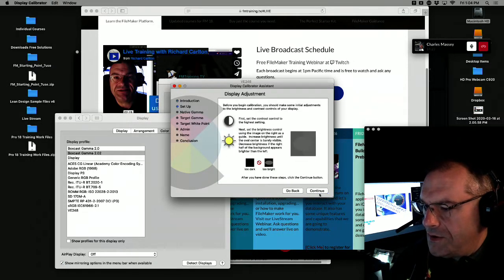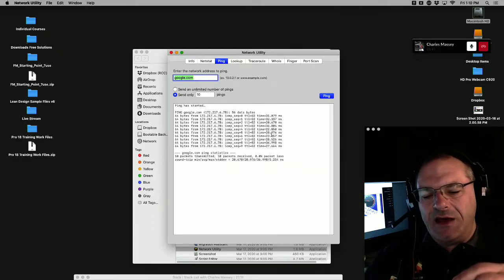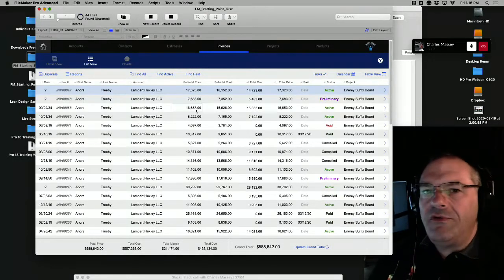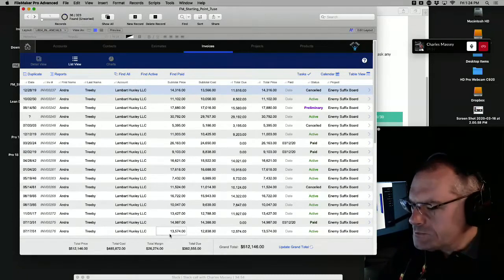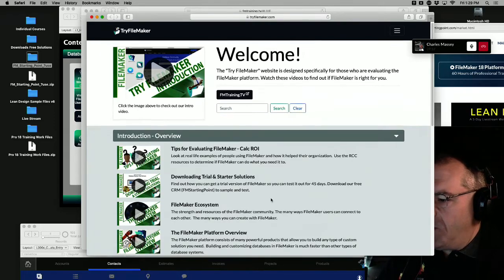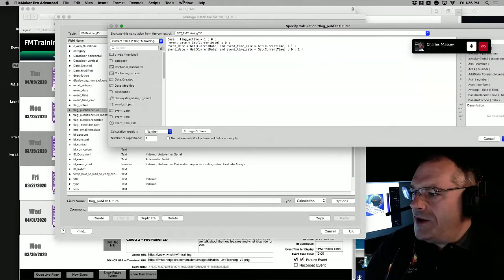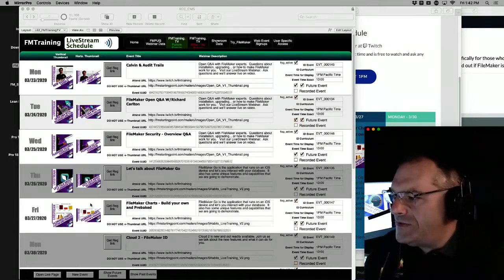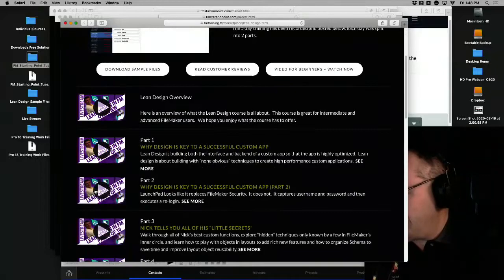Performance Tuning for Remote FileMaker Users - Working From Home FileMaker Performance Tuning Live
6150 - LiveStream - 03.20.20 - Performance Tuning for Remote FileMaker Users

In this live stream recording, we go over performance tuning your file for remote FileMaker Users. This will be relevant for most businesses having employees working from home during this time period.

FMTraining.TV
2122 9th St., Suite 102